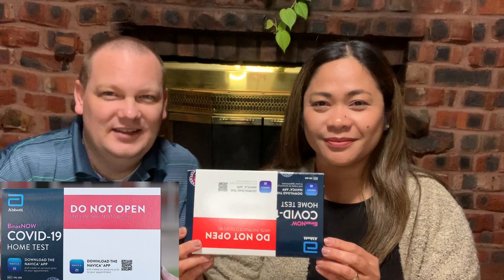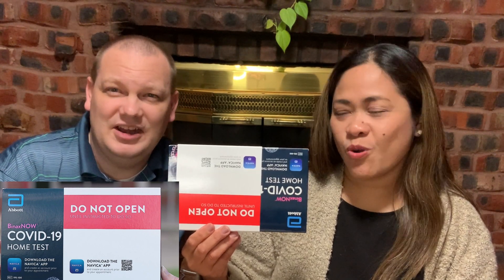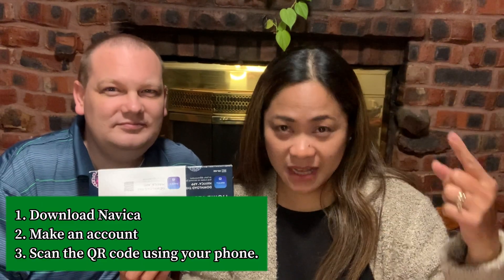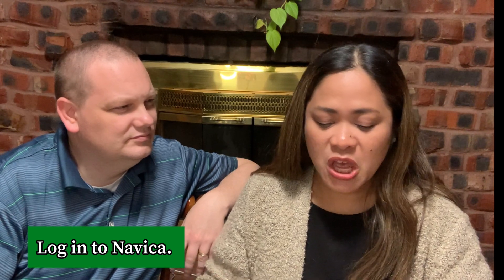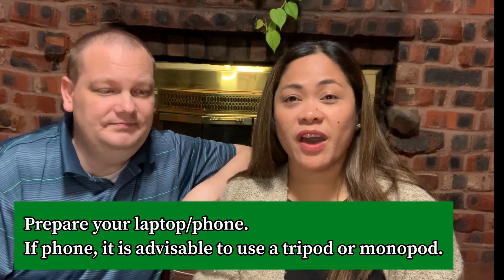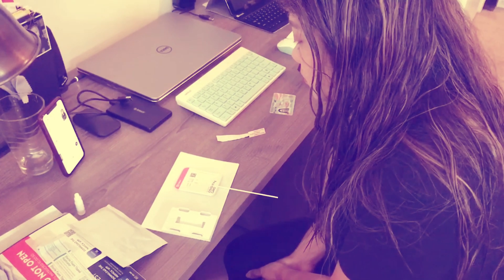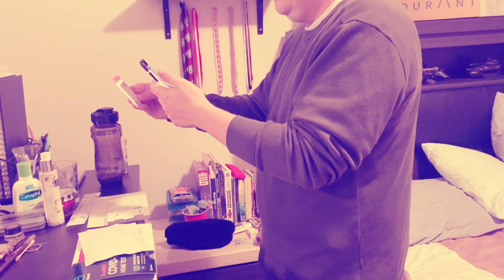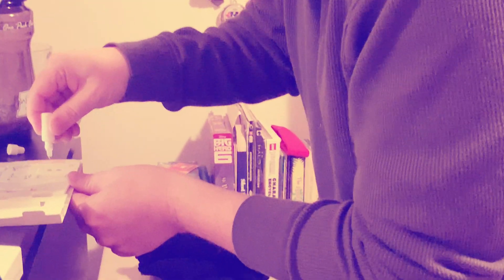HOW TO USE BINAXNOW COVID-19 HOME TEST? | ABBOTT RAPID COVID-19 TEST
Are you worried about traveling with all of these confusing restrictions? Traveling abroad is even harder when you need to have a negative Covid-19 test result upon your return. You can simplify this step of the process (and do it affordably) by using BinaxNow rapid test home kits. These are very easy to use, and you get test results in fifteen minutes-complete with official documentation necessary for traveling. We were so impressed with how this worked that we wanted to share with our viewers.